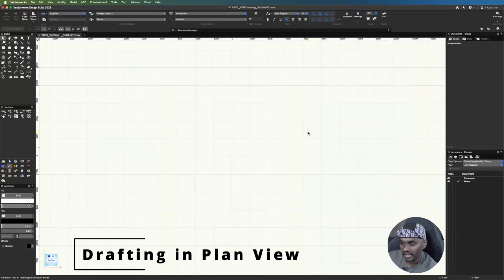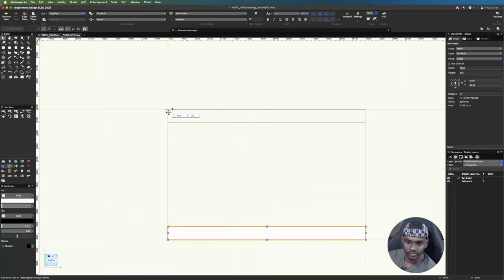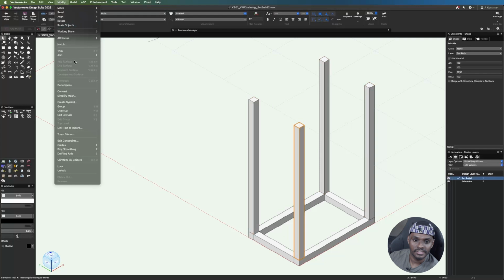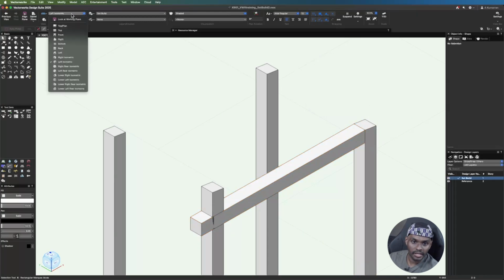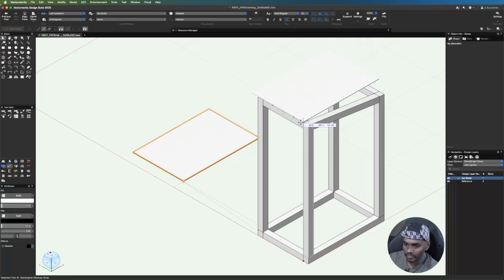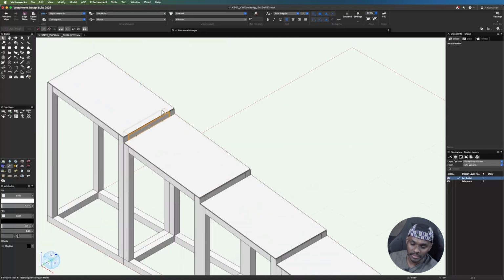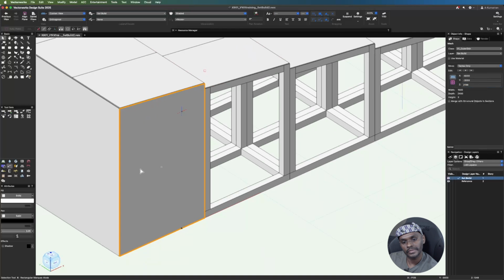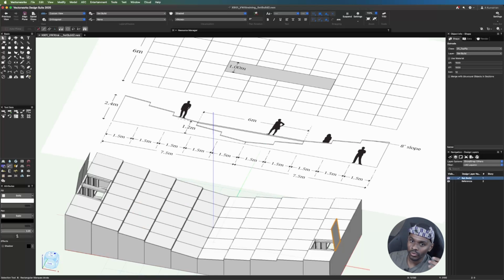Vectorworks - Building a Set 2 (From an Image)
Sometimes the set design requires more complex elements than blocks. This might include rotatable elements, meshes or sloped structures. When this happens, while the general approach to drafting is the same, we need to use a different set of tools to get our draft right. In this video we explore some of these tools.

Chapter Timestamps:
00:00 Introduction
01:03 Drafting in Plan View
05:56 Adding in Timbre Framing
19:02 Subtract Tool
24:38 Duplicating the Frame
28:52 Skinning the Inside
32:35 Skinning the Outside
38:25 3D Rotate